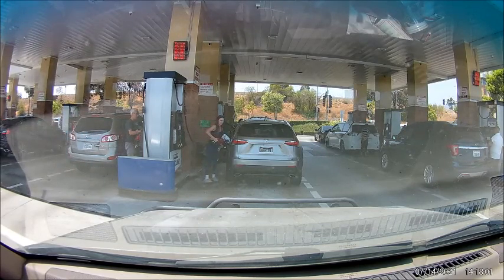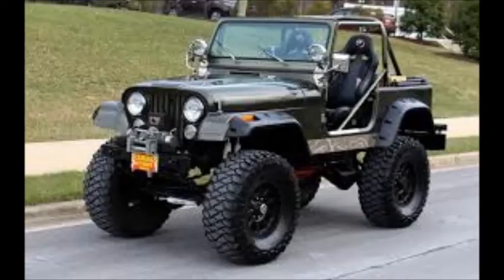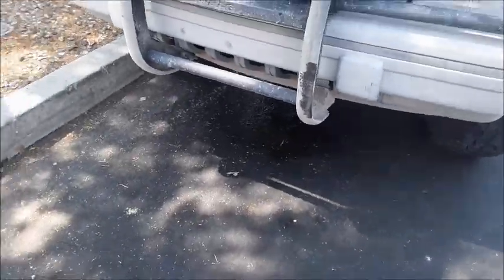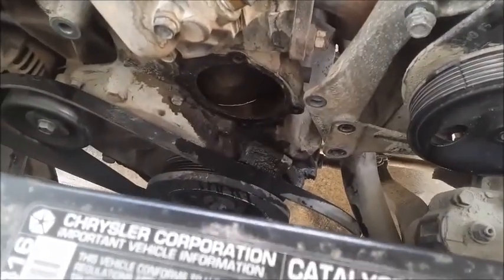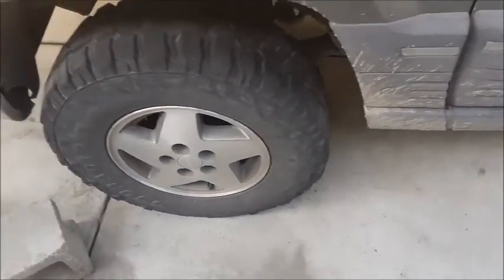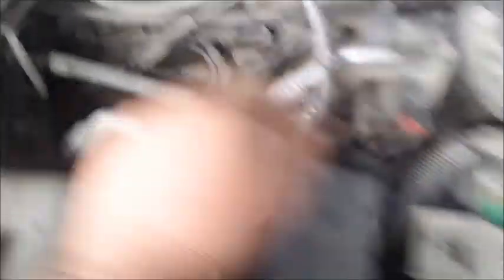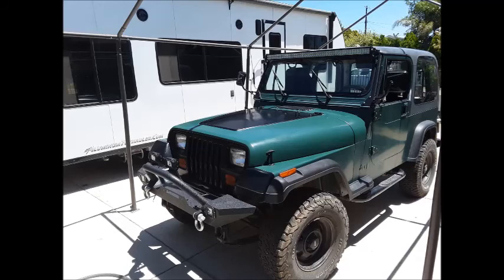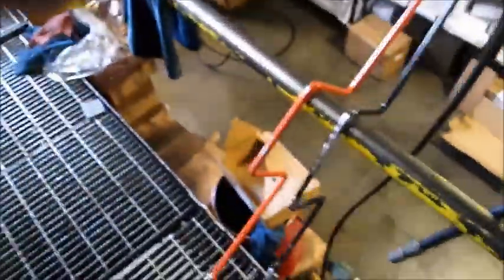Azusa ohv The Good The Bad and the Ugly PART II JEEP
J.E.E.P = Just.Empty.Every.Pocket